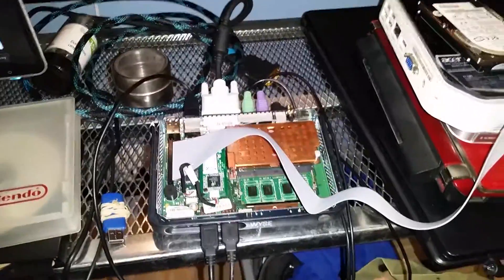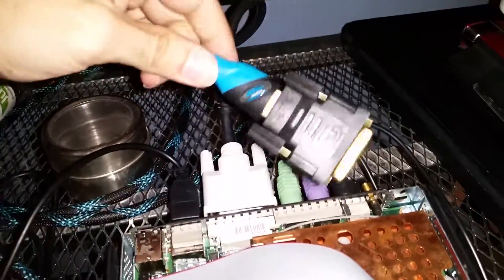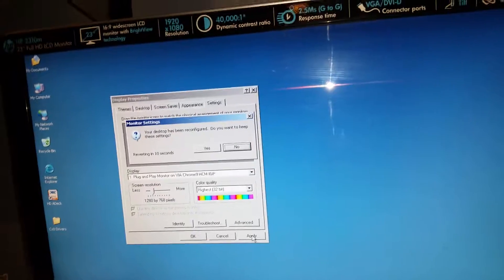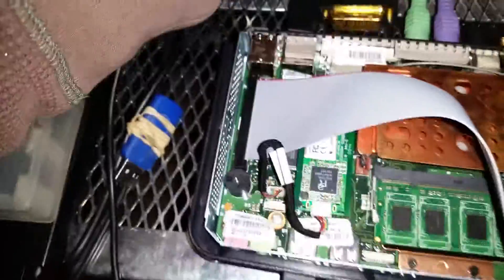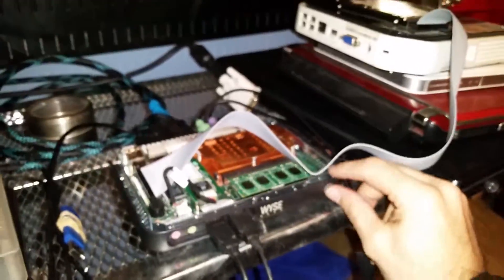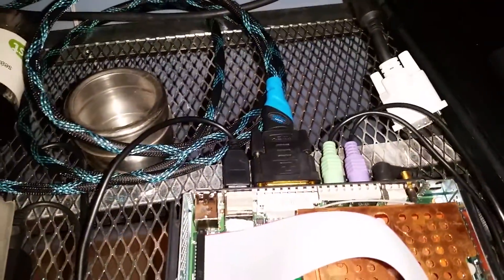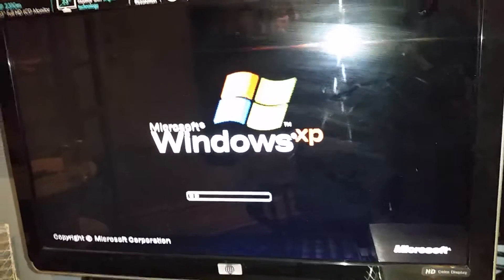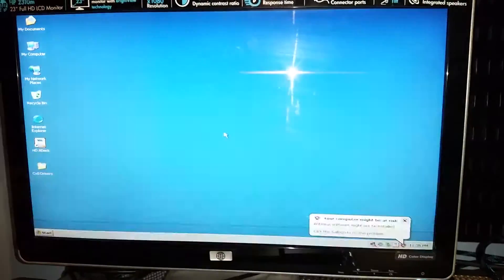Wyse Cx0 - HDMI issue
In this video I showcase how my Wyse cx0 Thin Client DVI port does not work properly with an HDMI adapter under Windows XP.